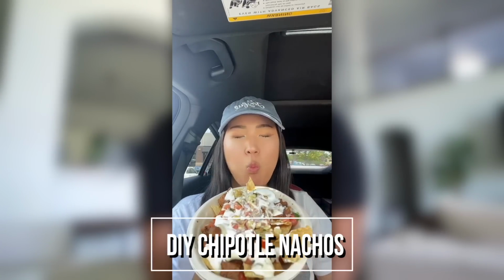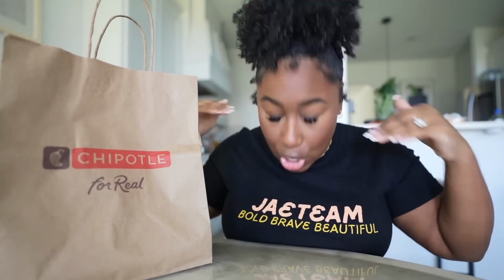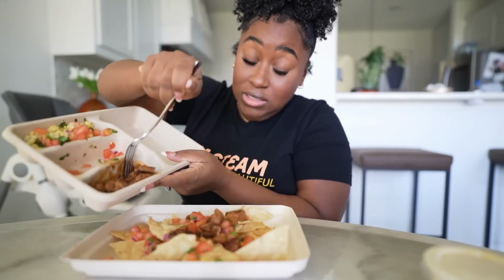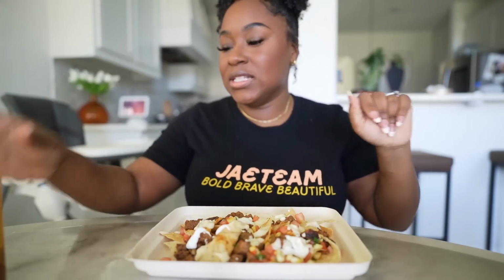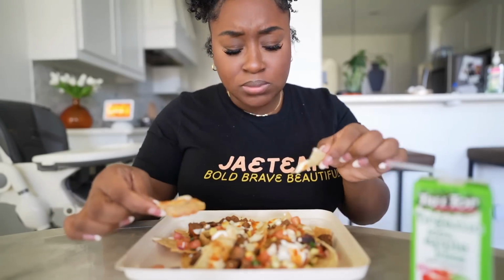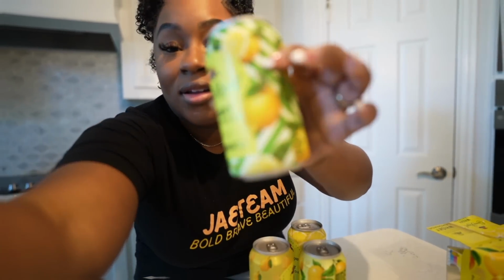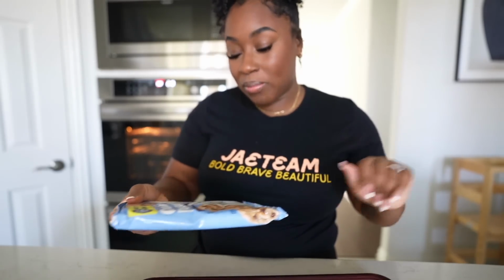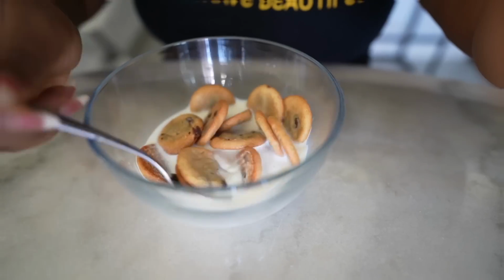Trying NEW Food TikTok Hacks!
Today I will be Trying food TikTok hacks, Todays focus will be on fast food and food found at home, Tiktok hacks from chipotle, cookie hack and trendy drinks!

Let me know if you have ate these foods before! Thanks again for watching this was fun!

Like for more videos of me trying Food hacks that actually work and taste good!